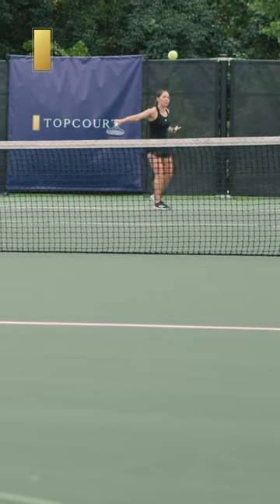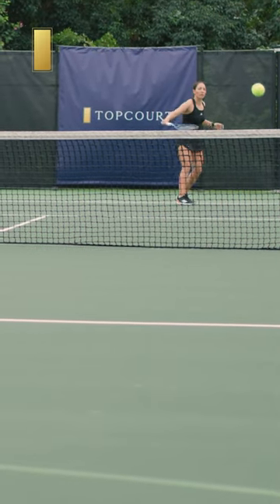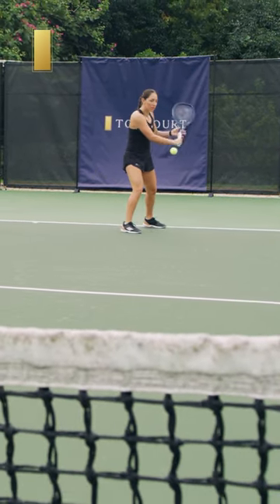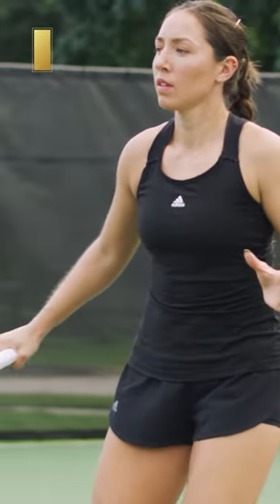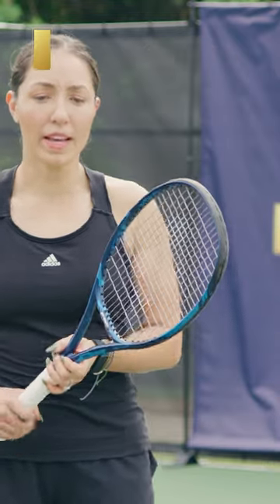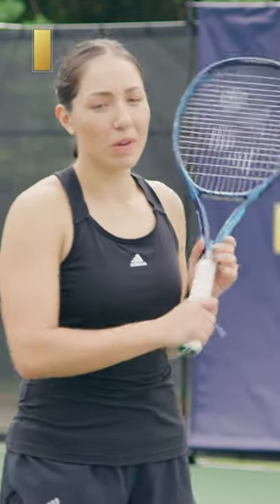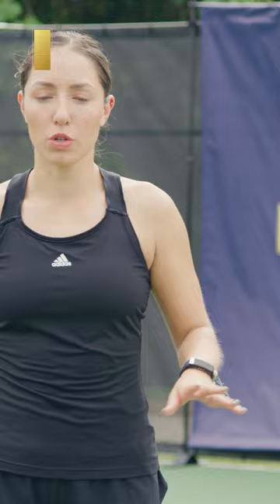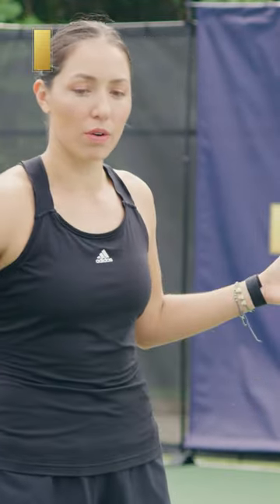How Jessica Pegula Practices Placement of the Drop Shot